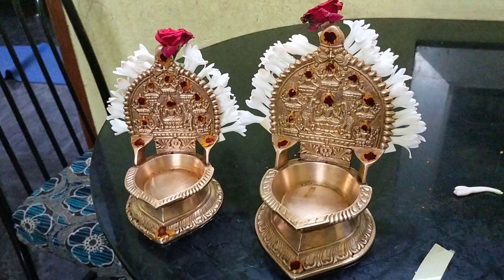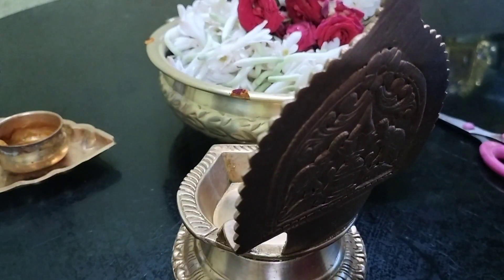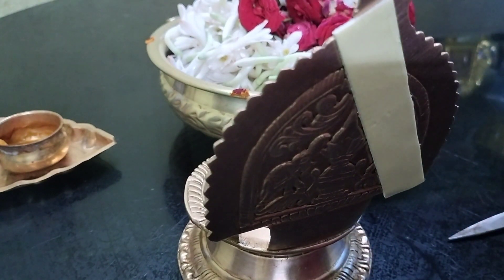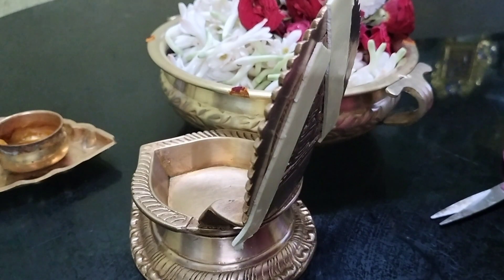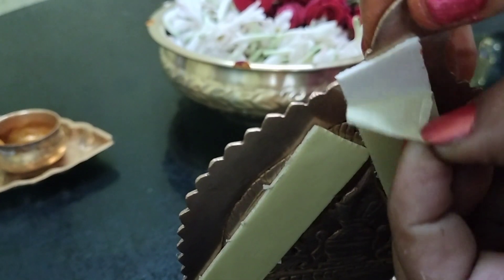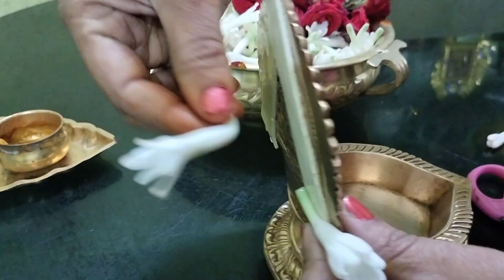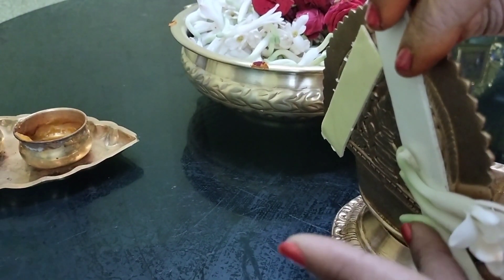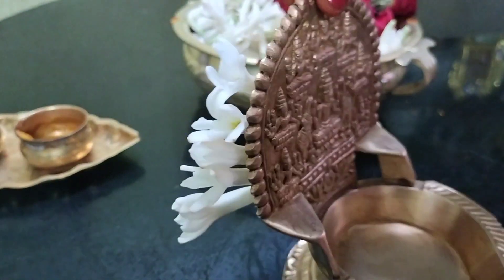how to decorate kamatchi amman vilakku # delta mom